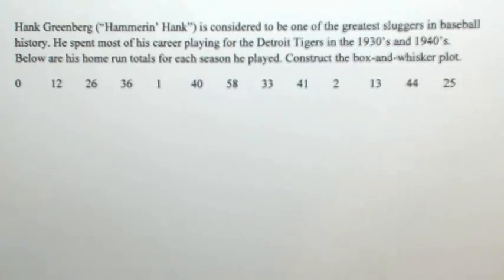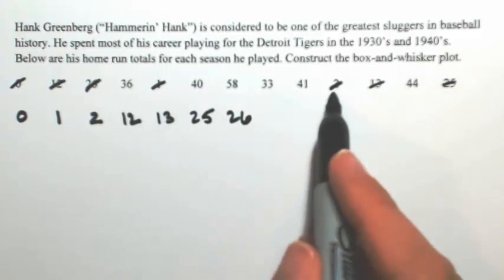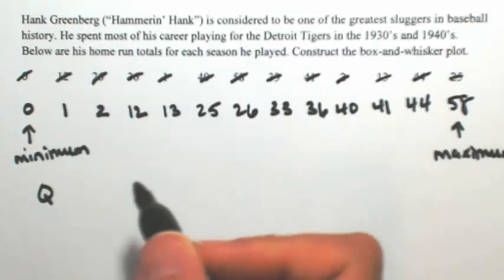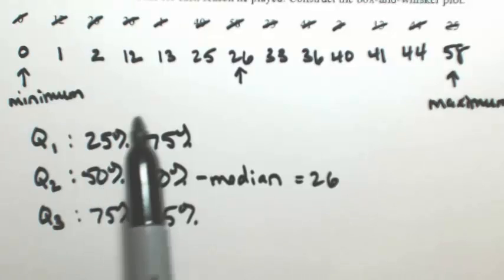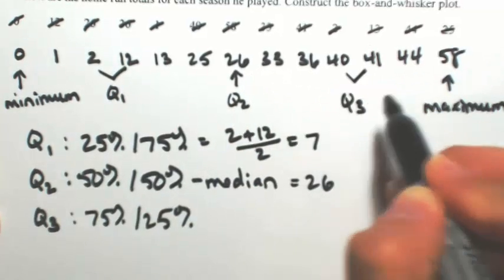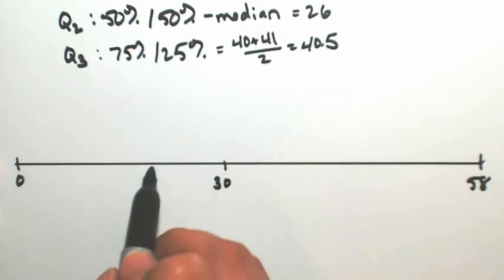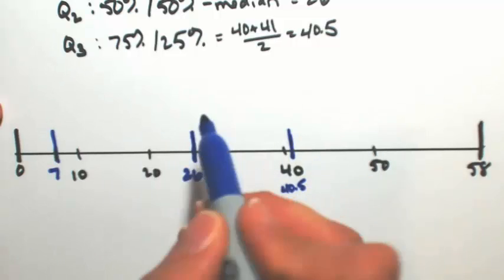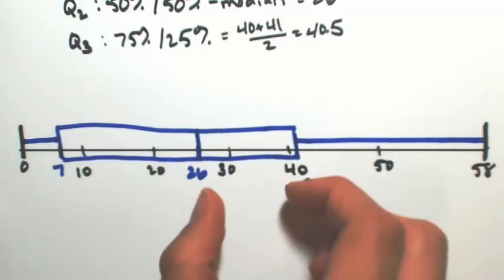Box and Whisker Plot 1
Hank Greenberg ("Hammerin' Hank") is considered to be one of the greatest sluggers in baseball history. He spent most of his career playing for the Detroit Tigers in the 1930's and 1940's. Below are his home run totals for each season he played. Construct the box-and-whisker plot.